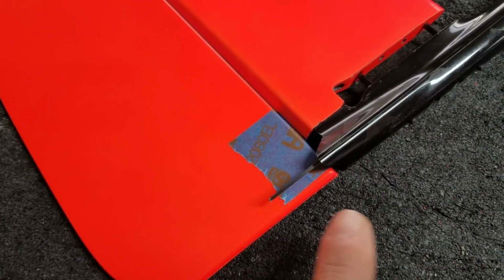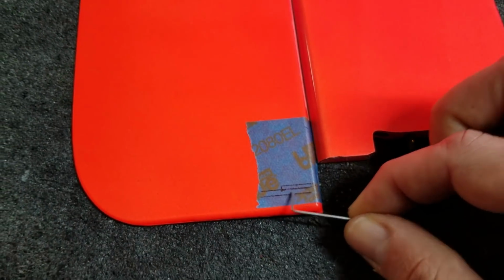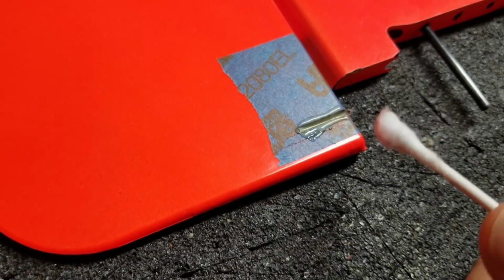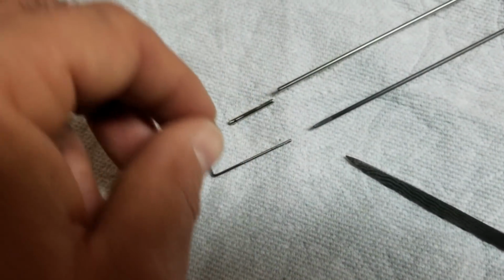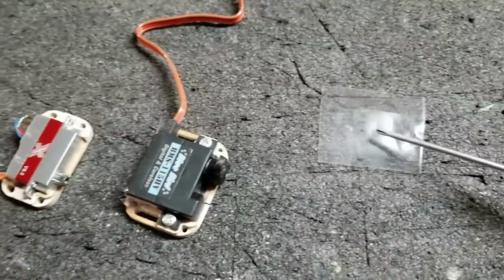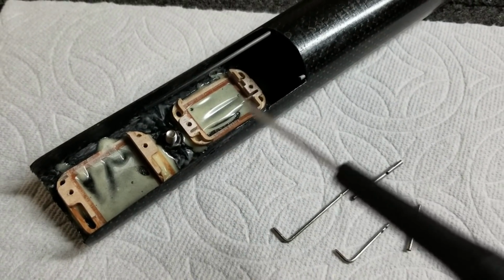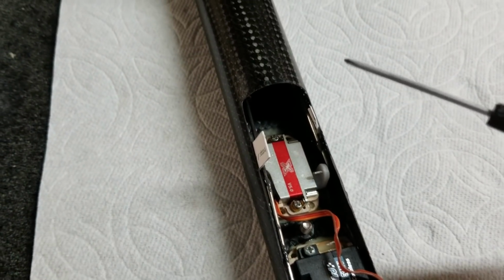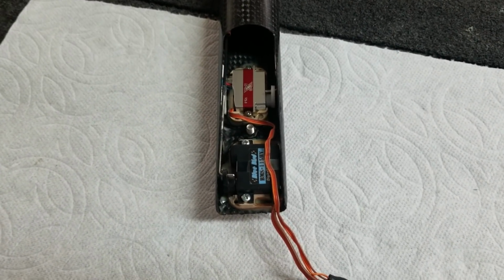Vertigo F5J Rudder Horn and Rudder/Elevator Servo Install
Quick "how to" for installing the Rudder control horn and servos in the boom. I prefer to use "L-bends" on the servos rather than the supplied ball links. This way you can use more servo travel without binding the ball links on the servo cases. With ball links you may have to use longer servo arms thus losing some power and precision from your servos. Also chances of servo double centering are increases with longer arms.